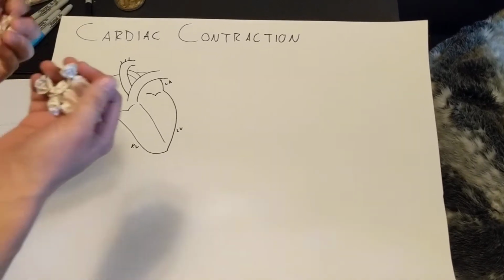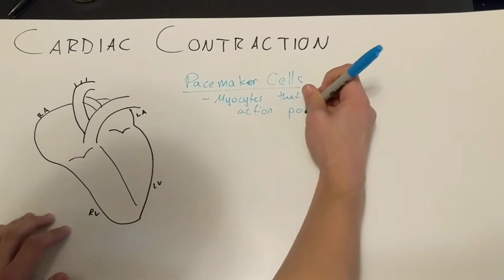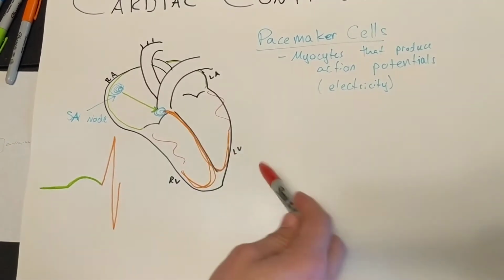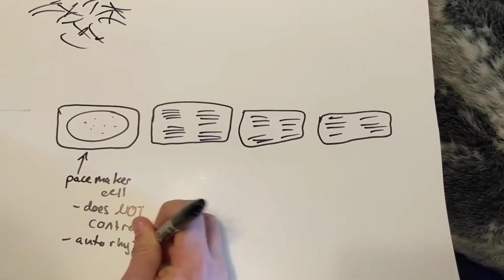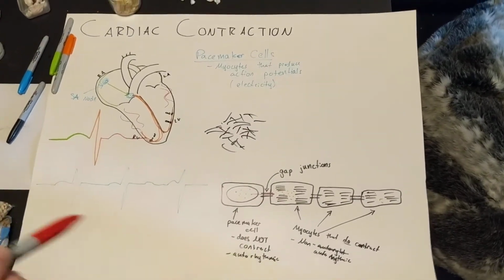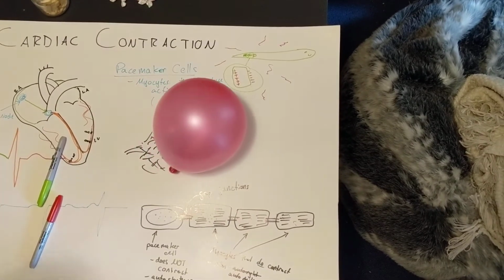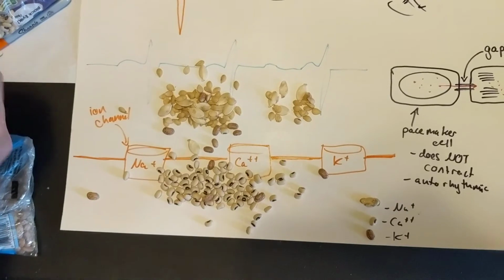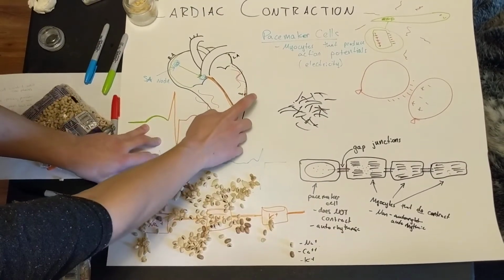Cardiac Contraction Honors Anat & Phys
This video attempts to explain the mechanisms of cardiac contraction at a high school level.